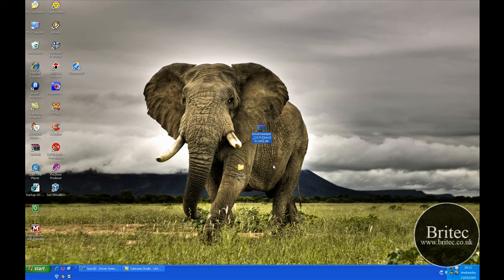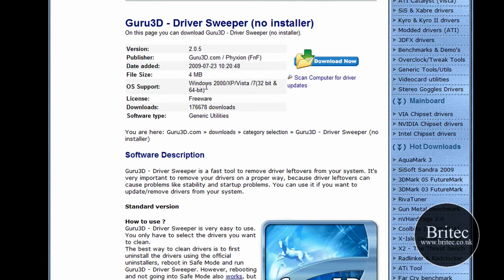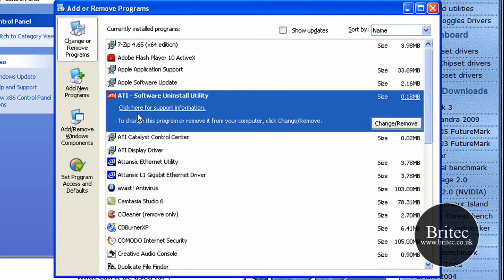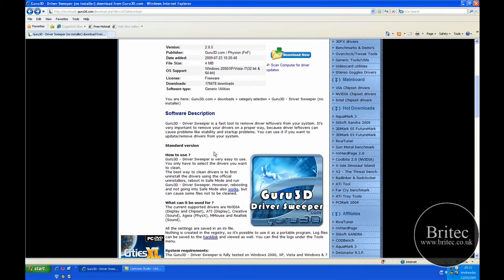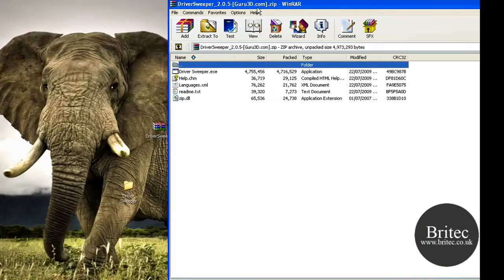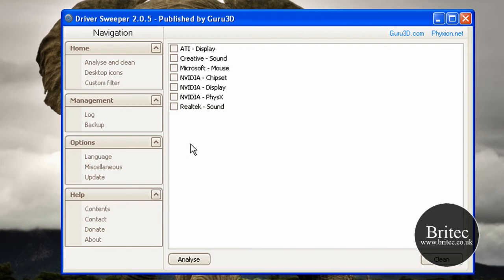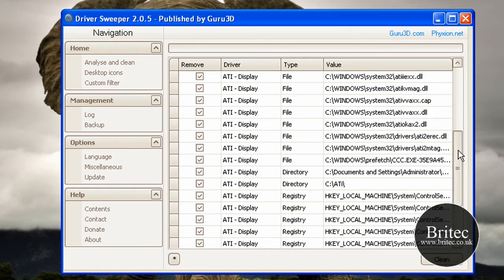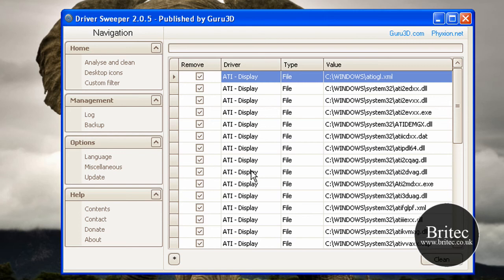How to Remove Leftover Graphics and Sound Drivers From Your System by Britec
Guru3D - Driver Sweeper is a fast tool to remove driver leftovers from your system. It's very important to remove your drivers on a proper way, because driver leftovers can cause problems like stability and startup problems. You can use it if you want to update/remove drivers from your system.